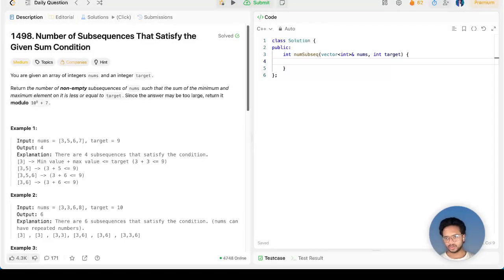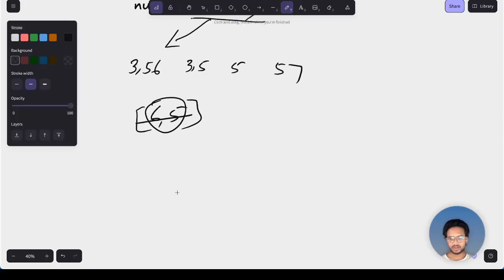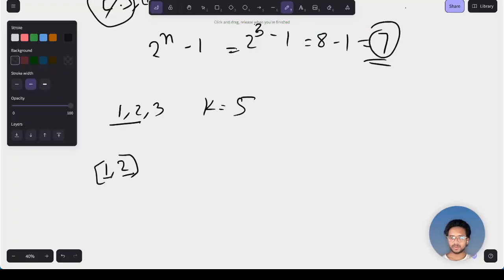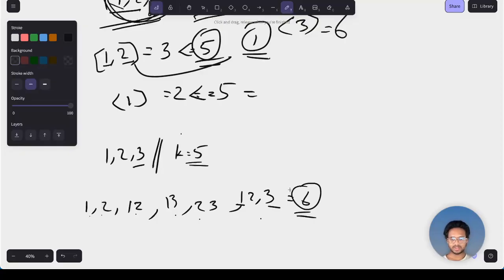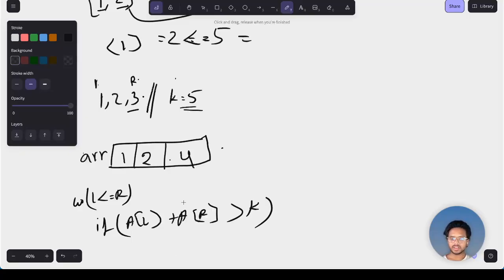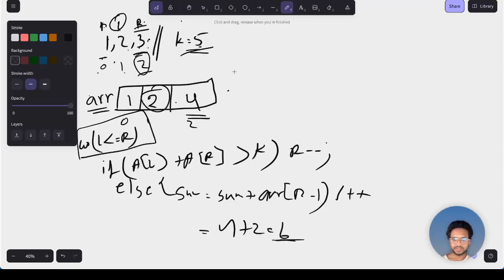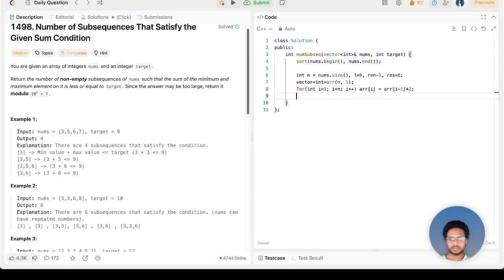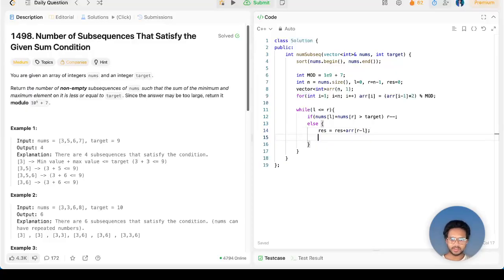Number of Subsequences That Satisfy the Given Sum Condition | leetcode 1498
In this video, we solve “Number of Subsequences That Satisfy the Given Sum Condition” using a clever two-pointer technique paired with precomputed powers of 2.

We sort the array and use a sliding window from both ends to count valid subsequences without generating them — making the solution both efficient and elegant.

This is a brilliant example of combining greedy, modular arithmetic, and subsequence counting tricks!